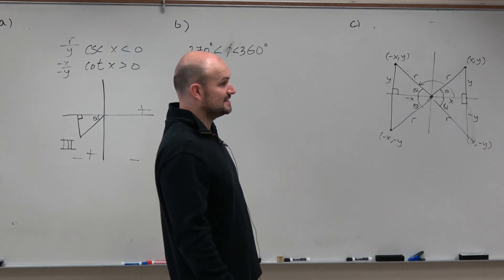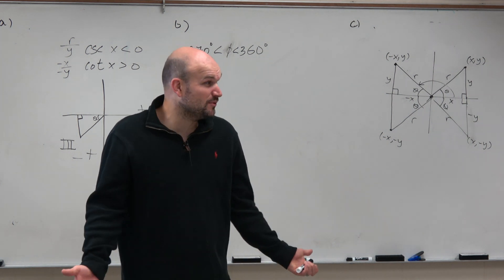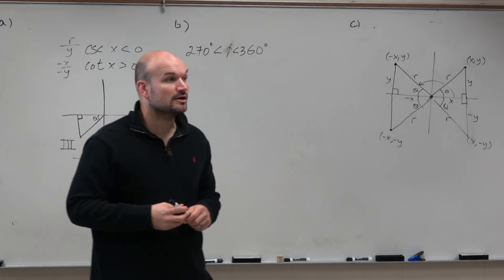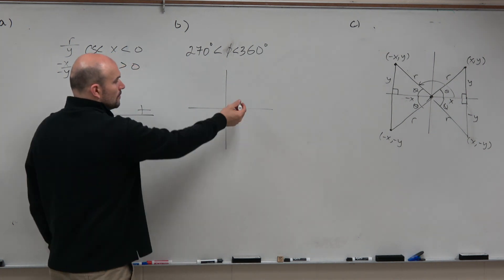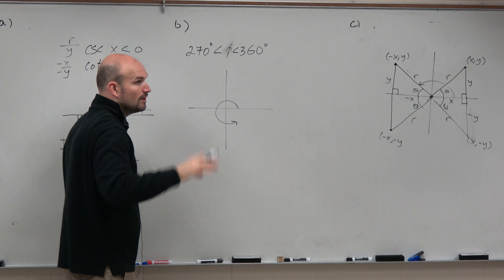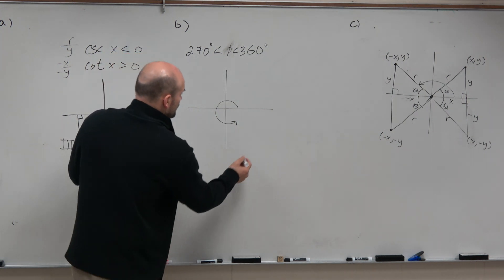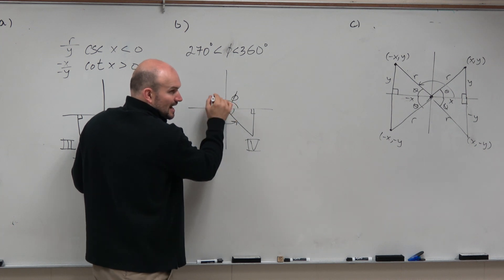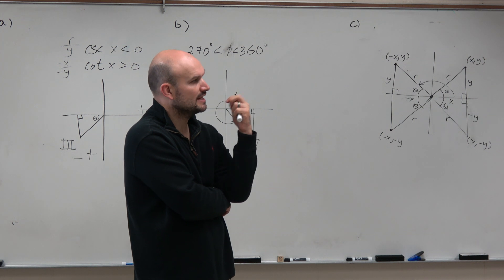Determine the quadrant that the angle and triangle lies in